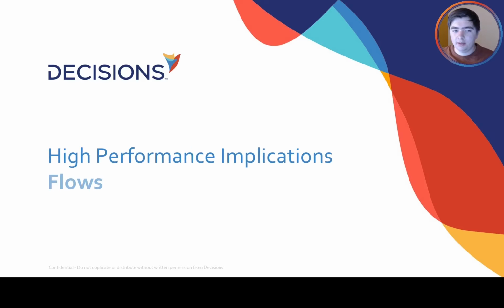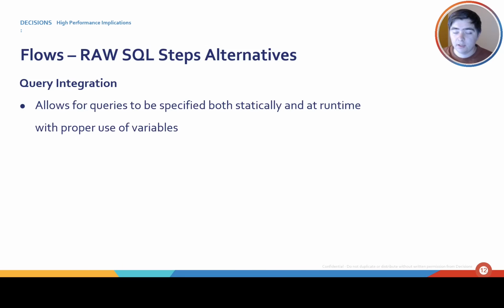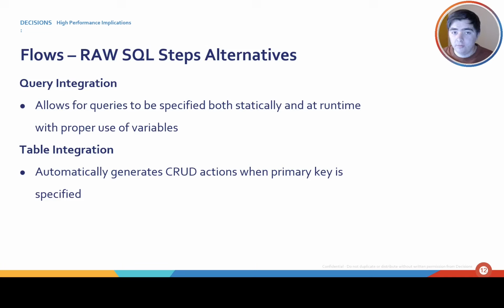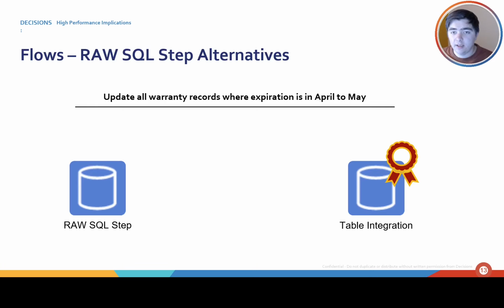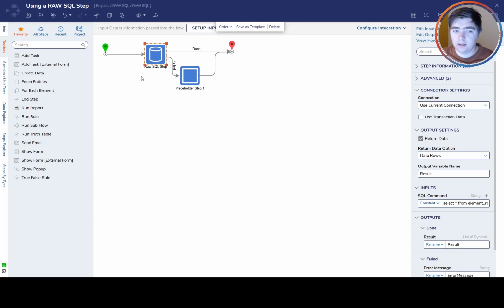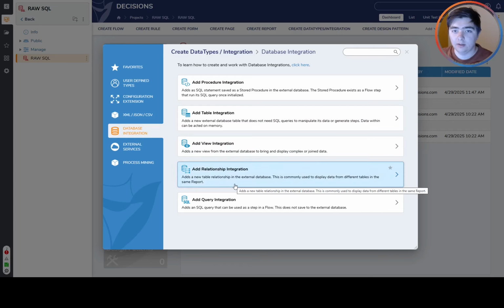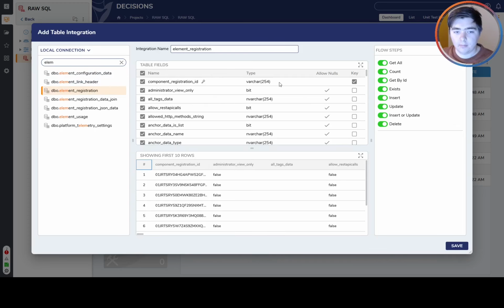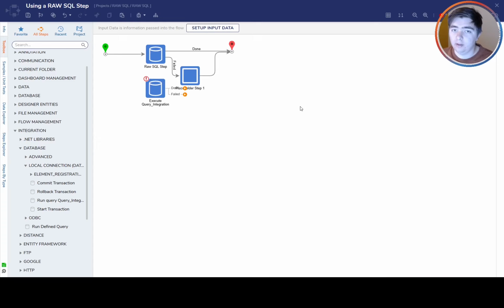High Performance Implications: Raw SQL Step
This video is part of the high performance implications series, which covers certain design structures to be cautious with when building in Decisions.

The Raw SQL step in Decisions allows for custom database queries to be written and run within a Decisions flow. However, there are almost always other methods to accomplish the same task that are more performant. In this video, we cover some of those alternatives and when to use them.

0:00 Introduction
0:19 Raw SQL Step Purpose and Drawback
1:02 Alternatives to the Raw SQL step
3:33 Demo: Implementing Alternatives